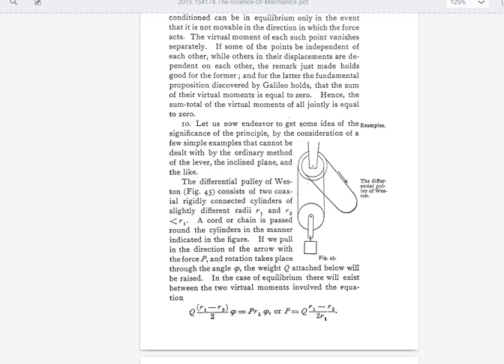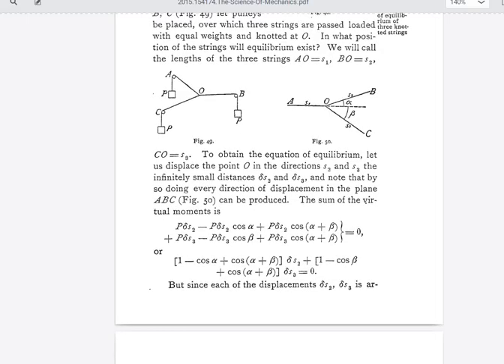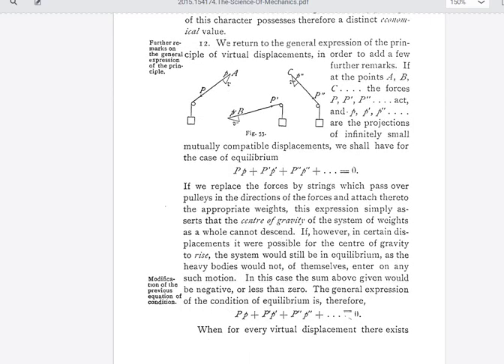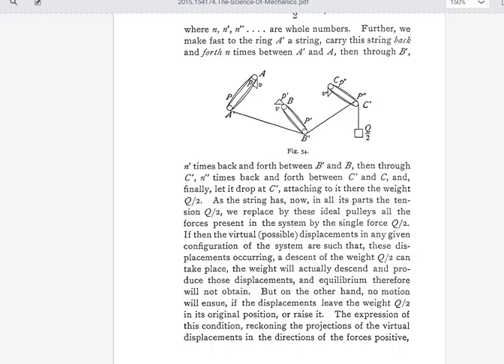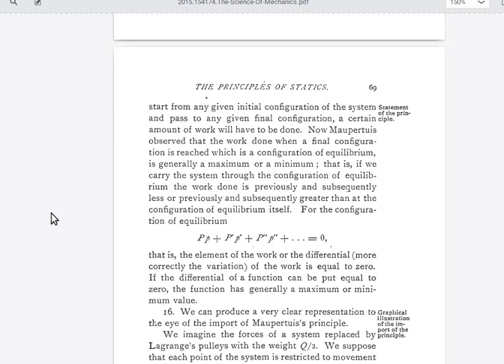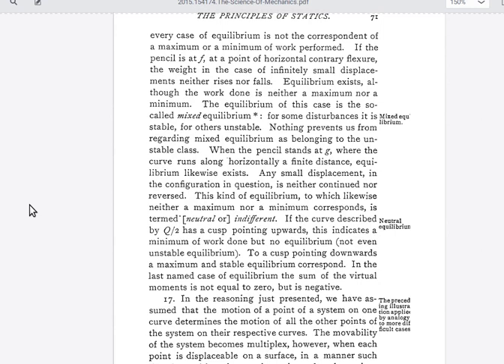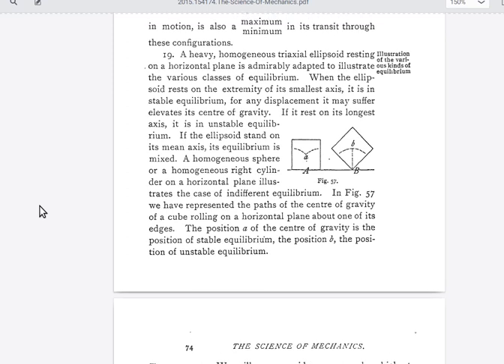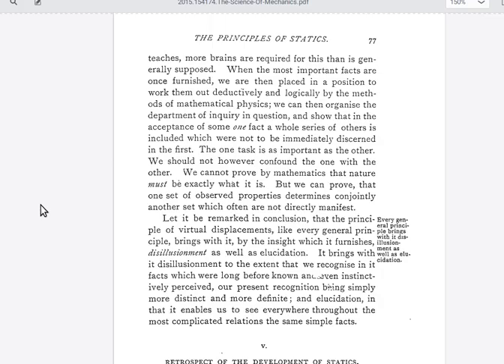Chapter 1c Ernst Mach The Science of Mechanics